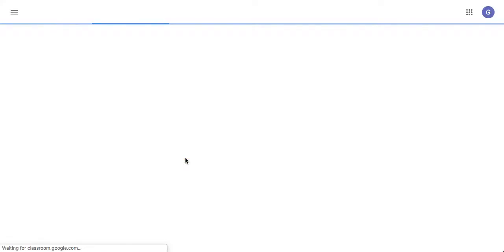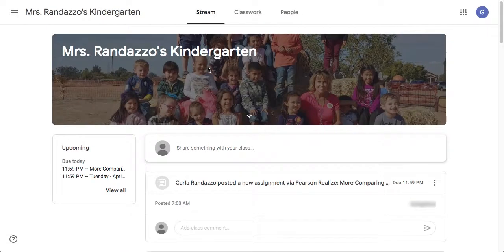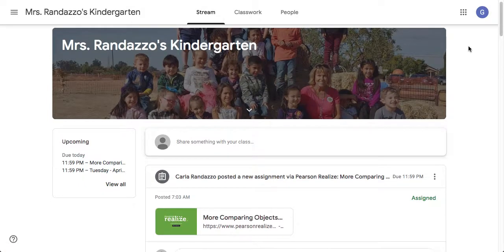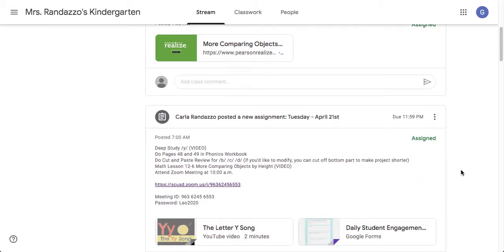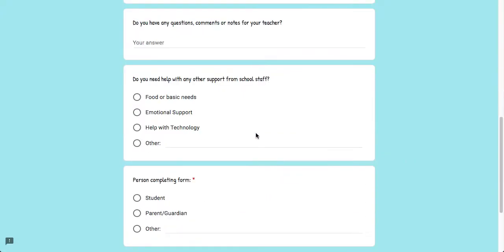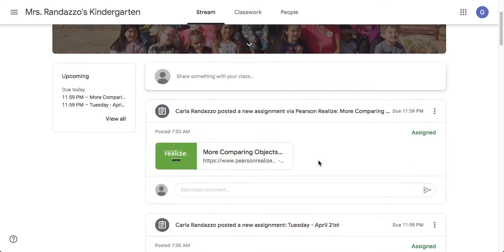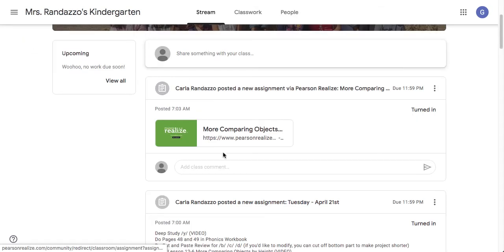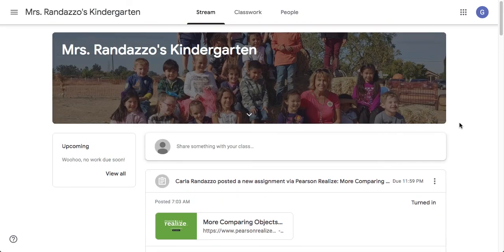Google Classroom Tutorial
Tutorial on how to mark assignments as "done" in Mrs. Randazzo's class.